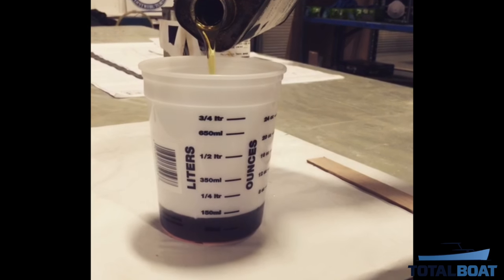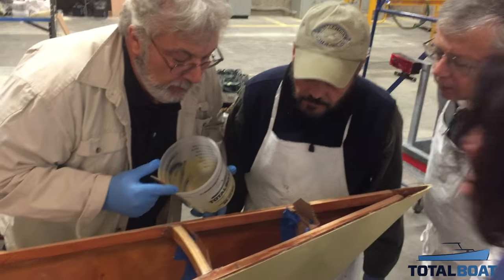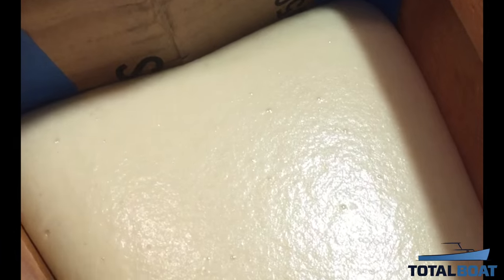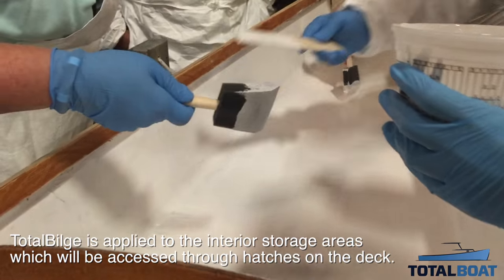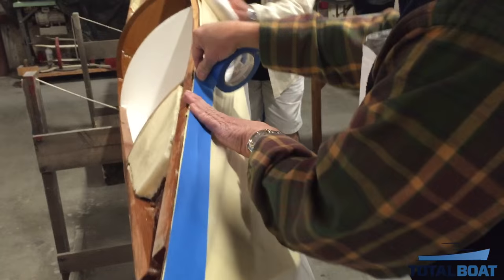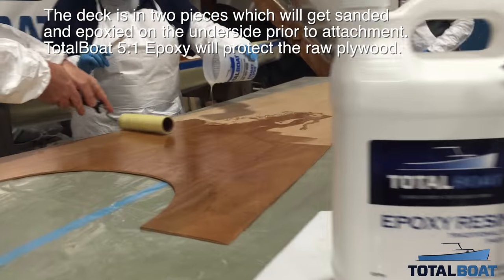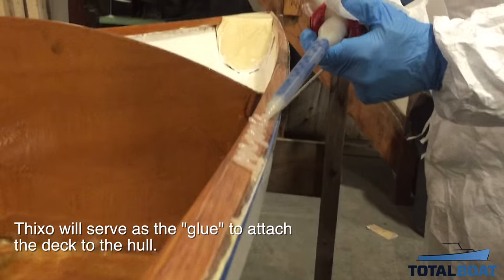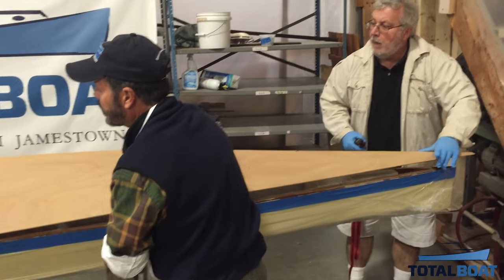TotalBoat Training - Building a Kayak - Part 2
Step back into the TotalBoat Workshop for Part 2 of our video series on the training we are doing while building this 17-foot Chesapeake Light Craft Kayak.  The team finishes the interior of the cockpit, the storage areas and attaches the deck in this second video.  Using as many TotalBoat products as possible, some that aren't even part of the "kit," all of which make the boat better and more seaworthy.